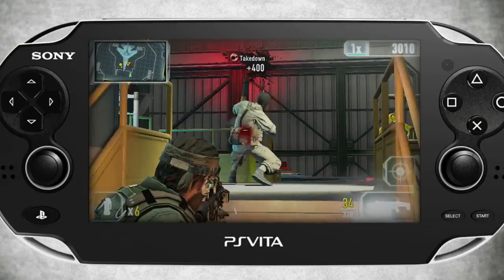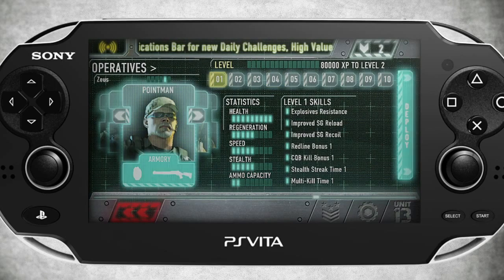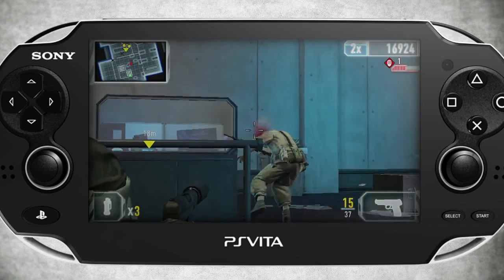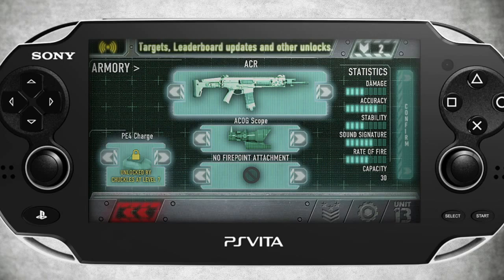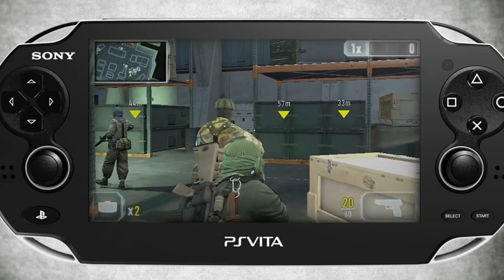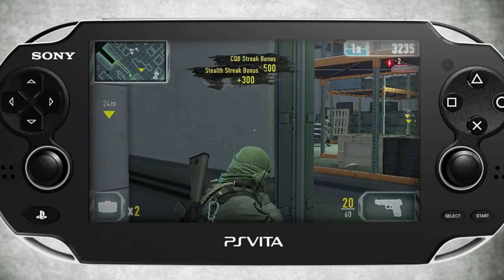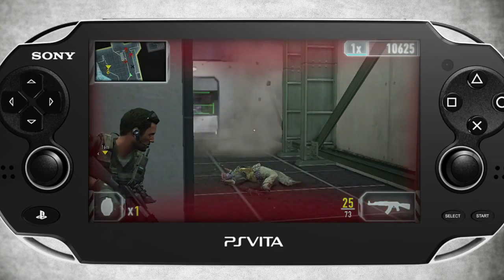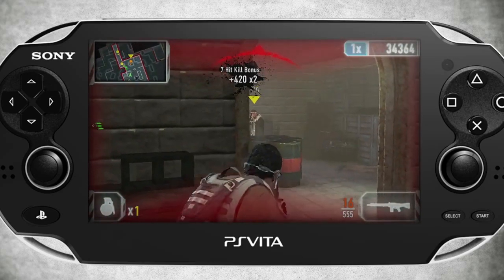Unit 13 - Leçon PS Vita n° 1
Pour nous faire patienter, l'éditeur du jeu PlayStation Vita Unit 13 alias Sony Computer Entertainment, vient de mettre en ligne une nouvelle vidéo de son titre pour sa nouvelle console portable.